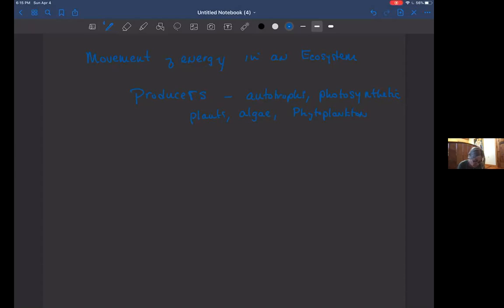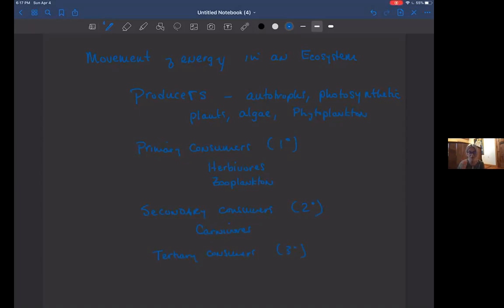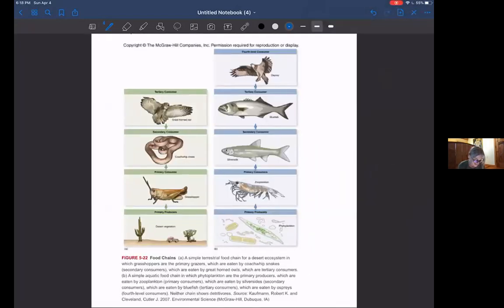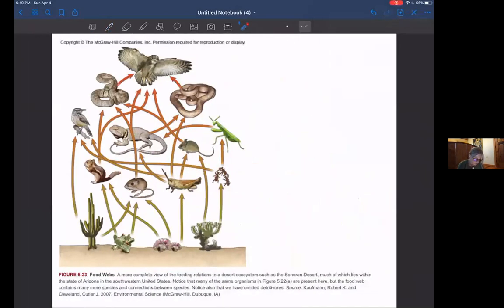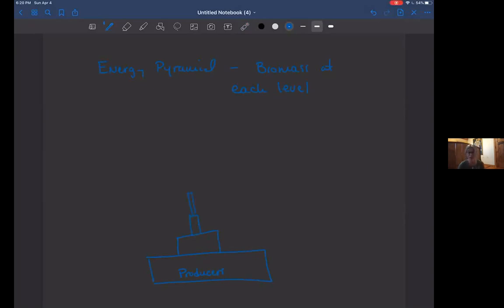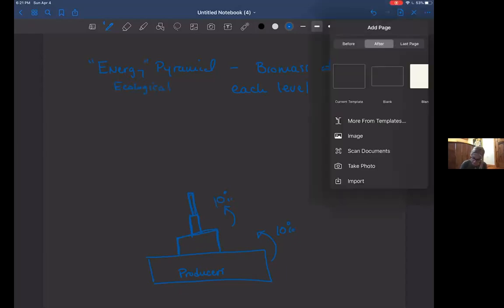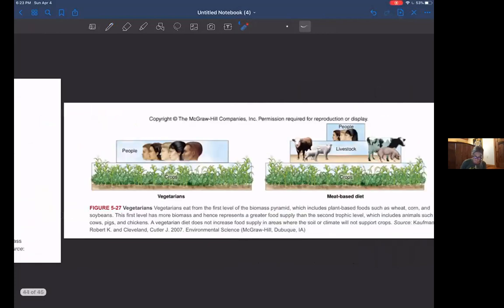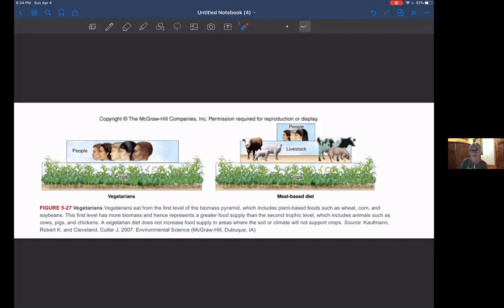BI124: Movement of Energy in an Ecosystem